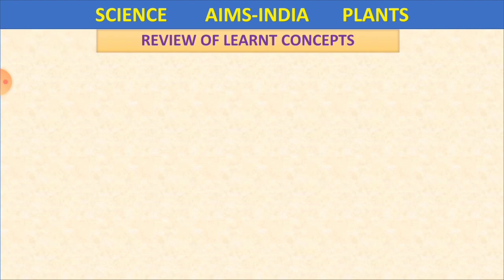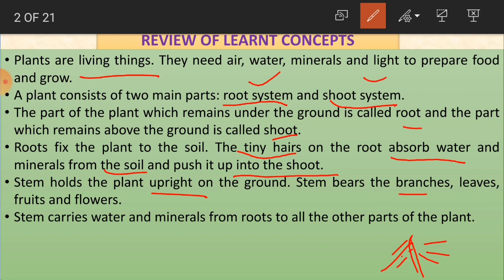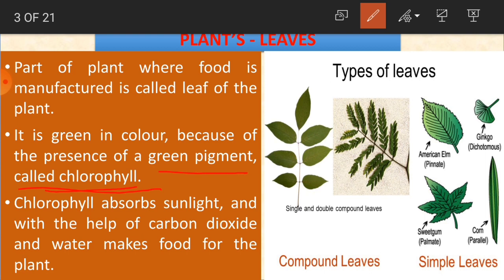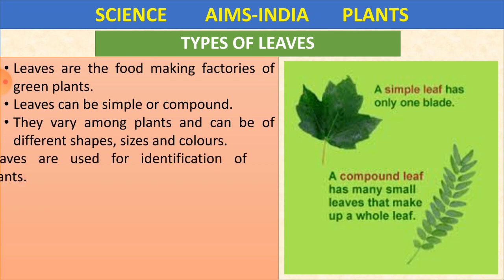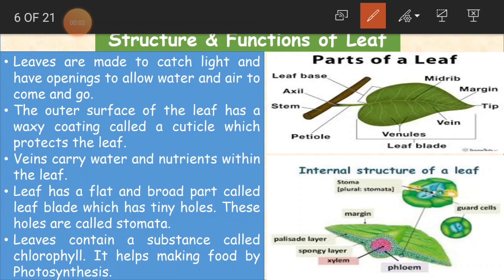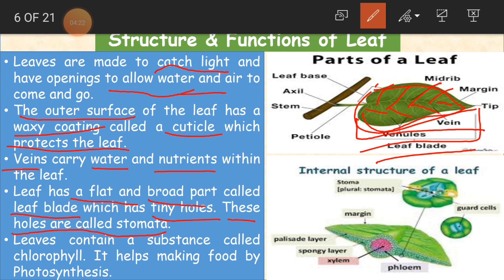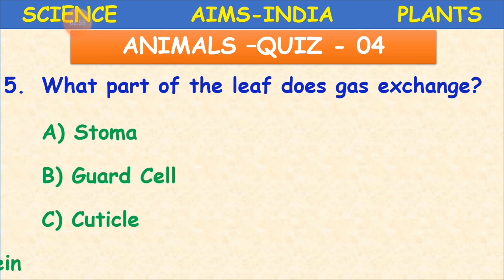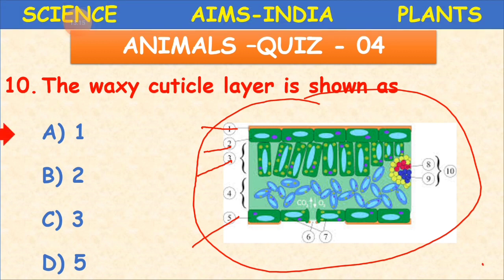3RD | SCIENCE | PART 04 | AIMS-INDIA | JUNIOR OLYMPIAD FOUNDATION